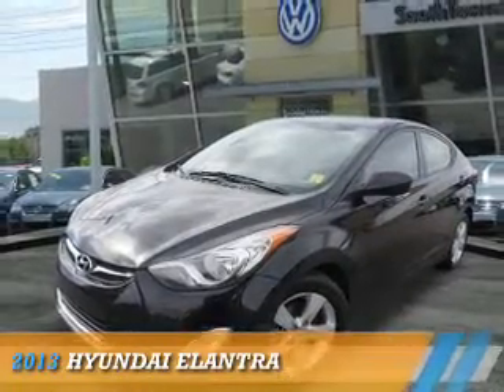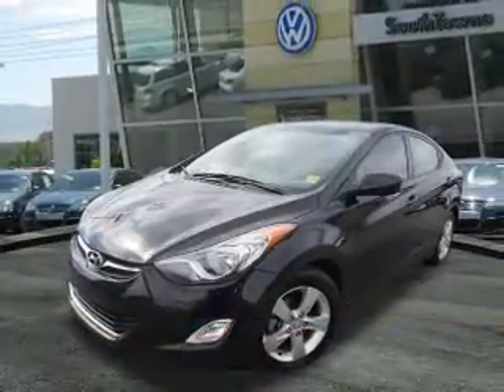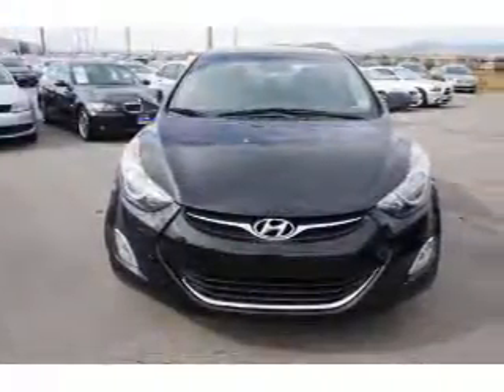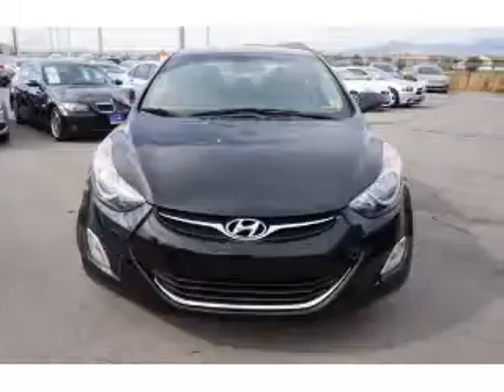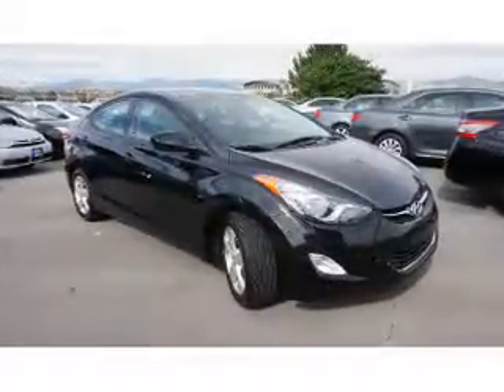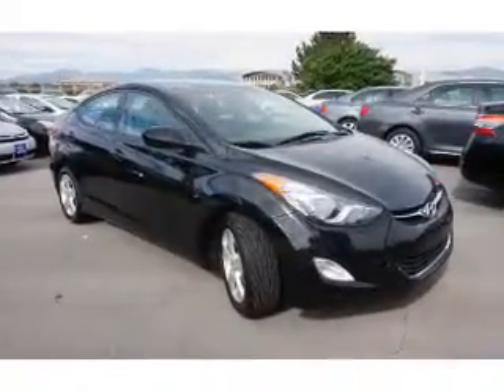2013 Hyundai Elantra 75093A - Sandy UT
Phone:
Year: 2013
Make: Hyundai
Model: Elantra
Trim:
Engine: 1.8 liter 4 cylinder
Transmission: Automatic
Color: Black
Mileage: 67108
Address:
VIN:5NPDH4AE0DH377884